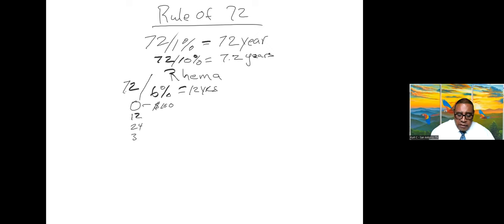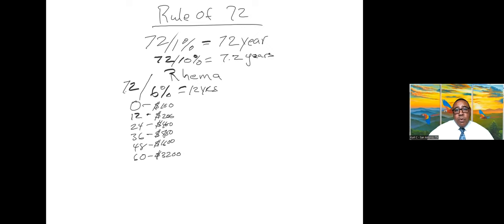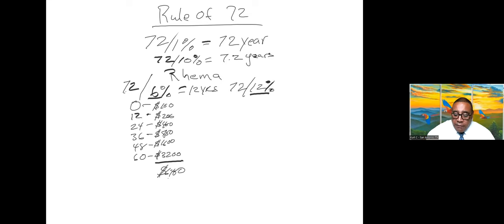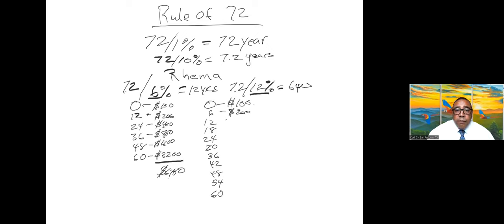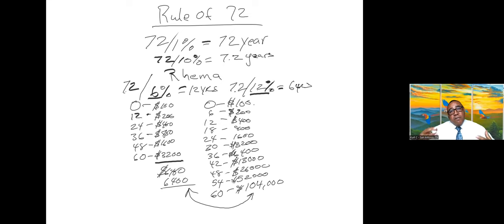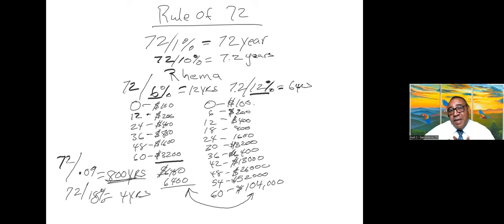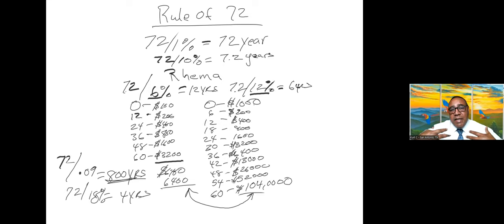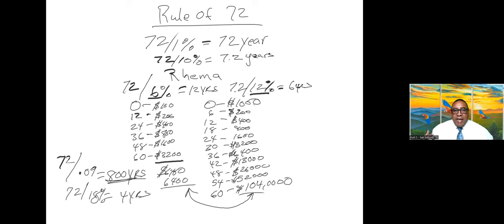Kurt's Rule of 72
The Foundation of Financial Literacy